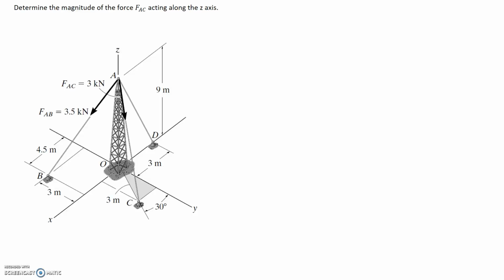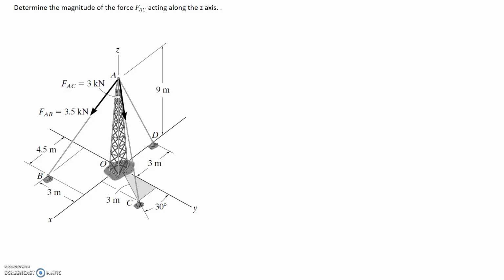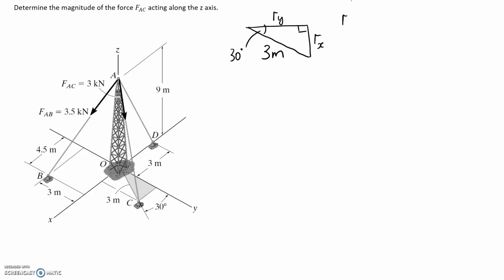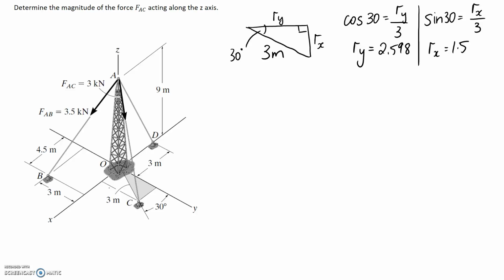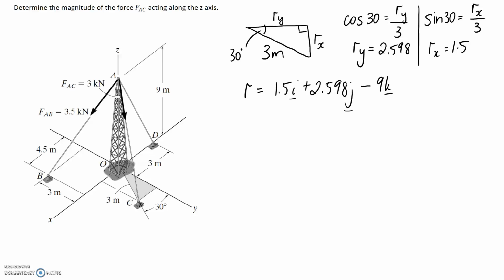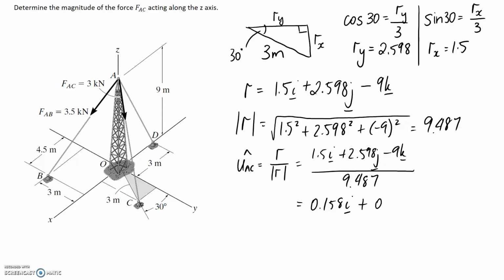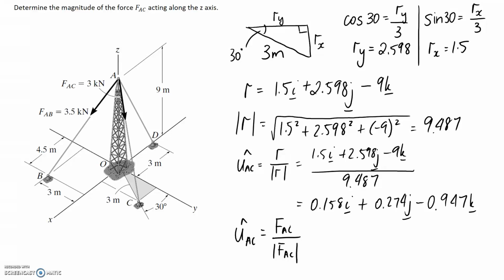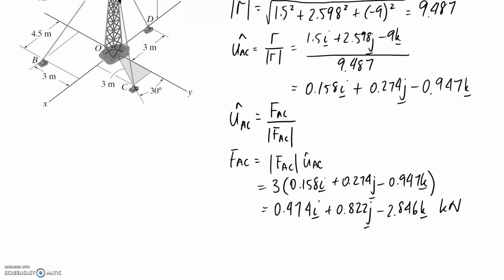(2-123) 3D Force Example 2